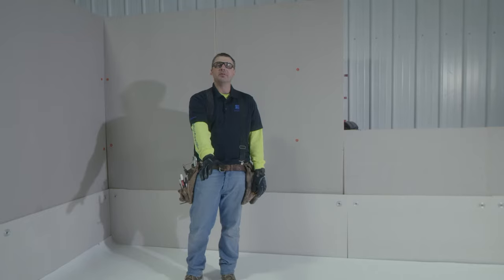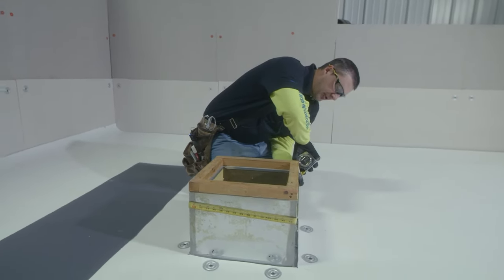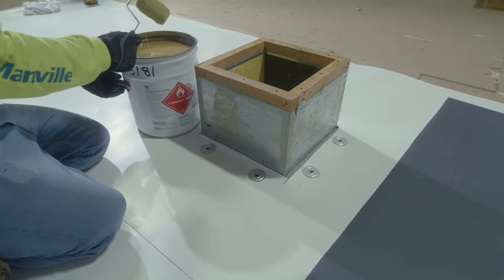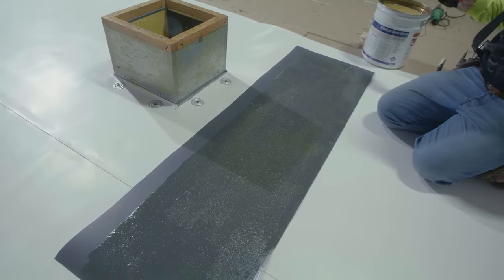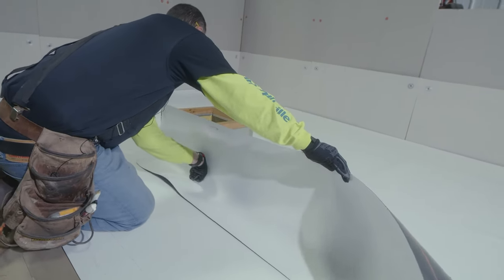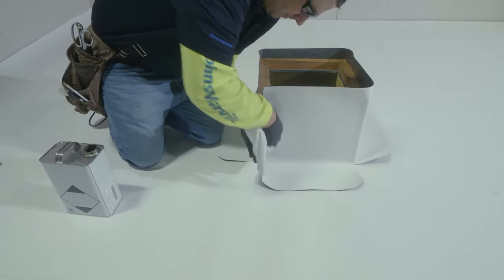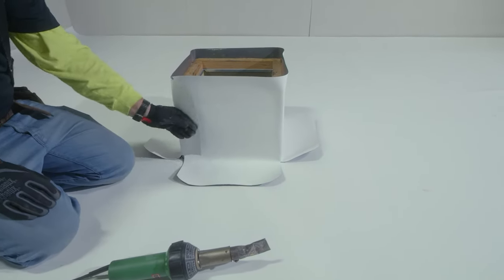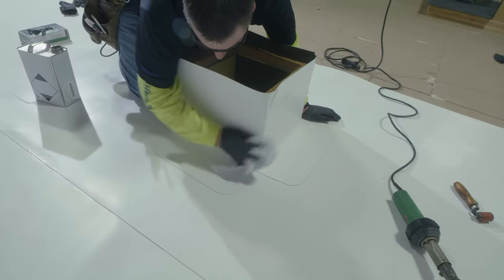TPO Curb Flashing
This is a training video on how to install Johns Manville TPO on a curb flashing.